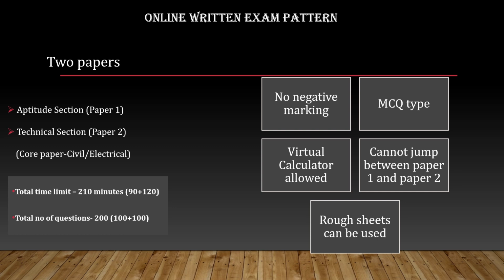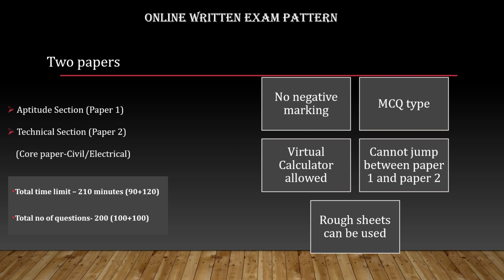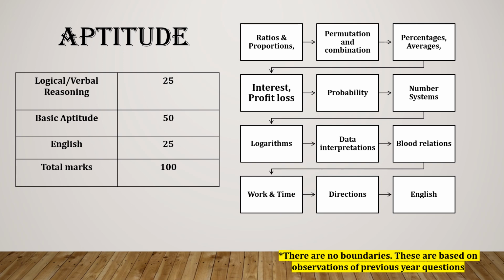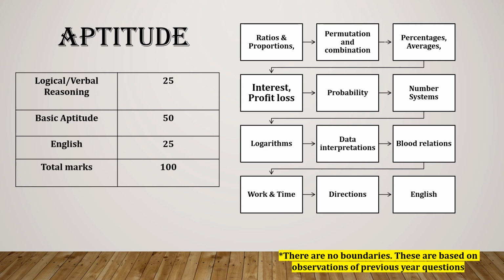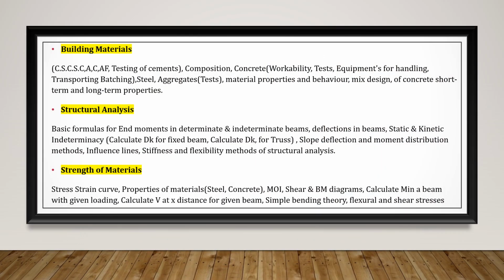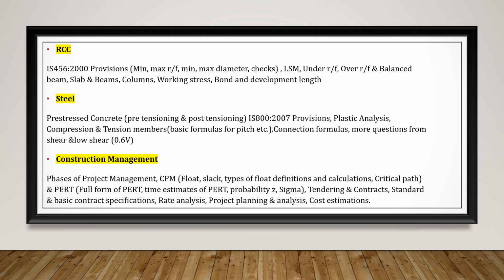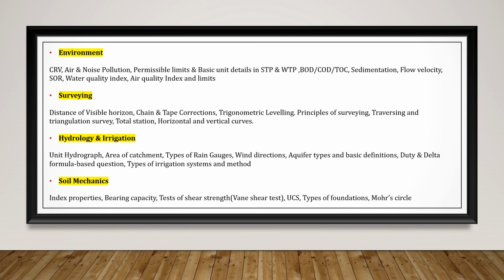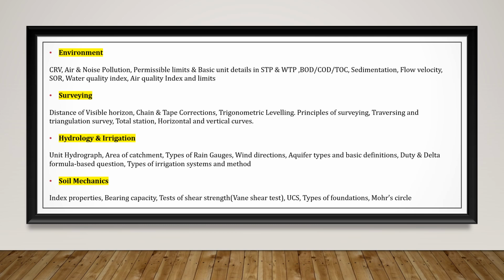L&T BIS 2022 | L&T BIS EXAM SYLLABUS CIVIL | EXAM PATTERN | JOB VACANCY | MTECH WITHOUT GATE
L&T Build India Scholarship will be helpful for the final year students of BTech and the selected candidates will be getting Rupees 13,400 per month for around 24 months. The full fee will be sponsored for the MTech courses of the beneficiaries. The candidates will have to score a minimum of 70% marks to avail the benefits of this scholarship. The candidates have to make sure that they score a good amount of numbers to successfully get the benefits of this scholarship.

NOTE: If telegram link not working, kindly search  "Learn Civil from Scratch" in telegram search option.

L&T Build india scholarship 2022
Larsen and Toubro
BIS 2022
L & T company
LnT company
Build india scholarship batch 25
LnT BIS 2022
BIS 22 L&T
Ln T BIS 2022
L&T off campus hiring
L&T recruitment for freshers final year off campus drive for Larsen & Toubro
M.Tech in IIT without GATE BIS Notification 2022
Construction company vacancy details Freshers job in L&T civil engineering
L&T_Company_Job_Recruitment_2022
l&t company recruitment
l&t recruitment 2022
l&t jobs for freshers
l&t jobs for civil engineers freshers 2021
l&t job vacancy for diploma holder
|l&t recruitment for iti
l&t contract basis job
 l&t jobs| Civil freshers job
l&t recruitment for iti fitter
l&t company jobs in hyderabad
 l&t company jobs
l&t company jobs in bangalore
 l&t company jobs in coimbatore
 L&t company jobs in chennai
l&t company mechanical job
l&t construction company jobs
Larsen&ToubrolnfotechLimited Larsen & Toubro Infotech Limited
L&T BIS Off Campus Drive for 2022 batch
L&T BIStech hunt 2022
L&T BIS Selection Process
L&T BIS recruitment process 2022
L&T BIS recruitment 2022
L&T BIS hiring 2022
L&T BIS hiring process
jobinl&t
L&T BIS eligibility criteria 2022
L&T BIS exam pattern 2022
L&T BIS coding questions
LTI registration 2022
latest job recruitment 2022
jobs for freshers 2022 off campus drive 2021
jobs for freshers 2022
recruitment 2022
recruitment 2022
I&T off campus drive 2022
L&T BIS off campus recruitment 2022
L&T BIS off campus drive 2022 batch
L&T BIS campus 20
L&T BIS 2022,Iti recruitment process for 2022 batch
L&T BIS recruitment 2022 batch, L&T BIS off campus recruitment 2022
L&T BISjobs for 2022 batch freshers,
L&T BIS off campus drive,lti 2022, hiring,off campus drive for 2022 batch
Iti recruitment 2021
 jobs in tamilnadu
 construction job vacancy
engineering jobs
Fresher Engineer job Recruitment 2022
Engineering job update
Civil diploma jobs fresher mechanical engineering jobs Graduate eng trainee vacancies,
Diploma electrical job vacancy 2022
Diploma mechanical vacancy 2022
Engineering trainee vacancies,
Off campus drive for 2021 batch,
Trainee engineer,
Civil engineering jobs in india
Diploma civil mechanic electrical job vacancy 2022 Electrical fresher jobs
Graduate engineer trainee job
Graduate trainee jobs
Trainee job,
Electrical vacancy 2022, Job vacancy 2022,
Latest civil engineering jobs,